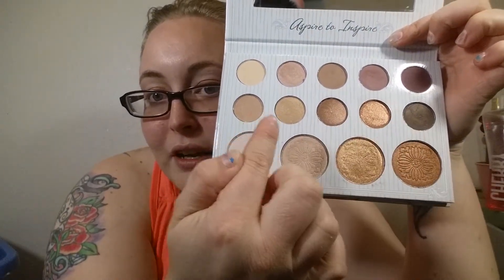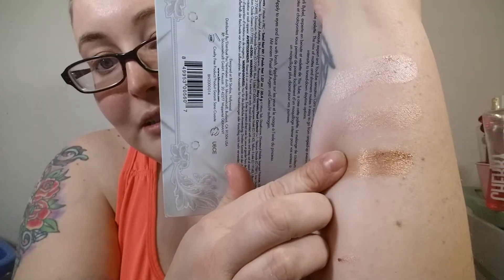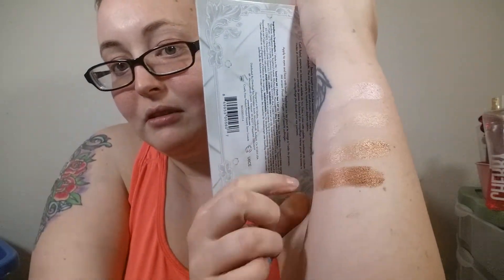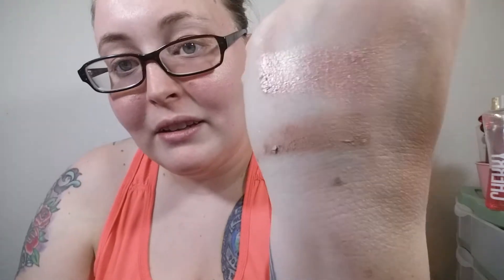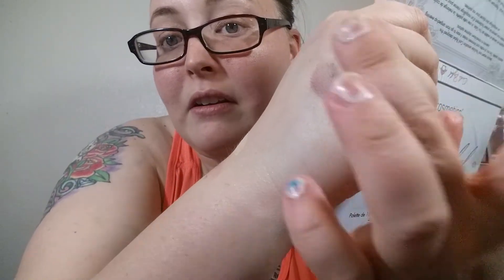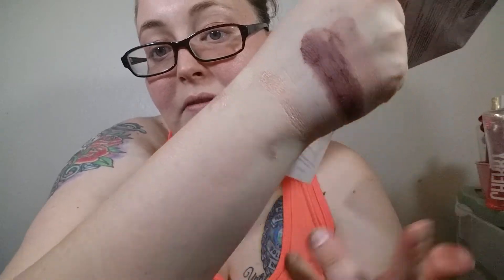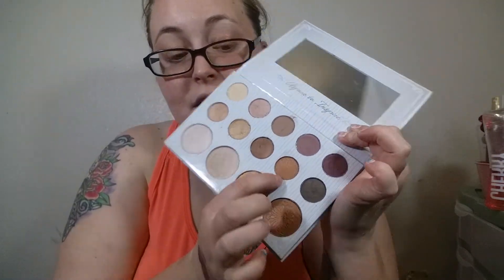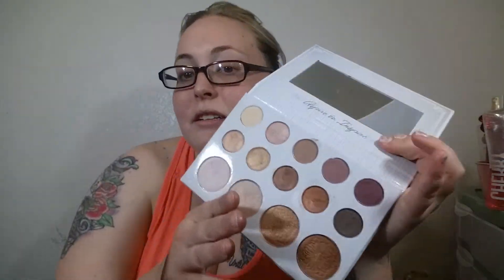CARLI BYBEL PALETTE REVIEW !